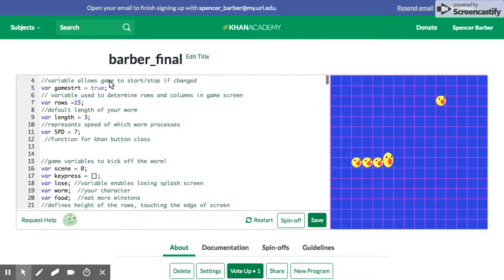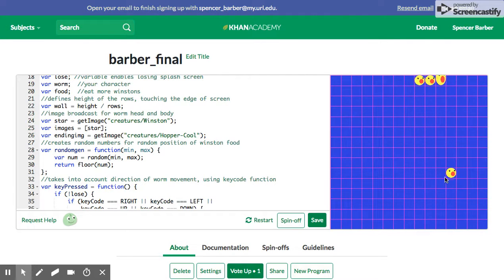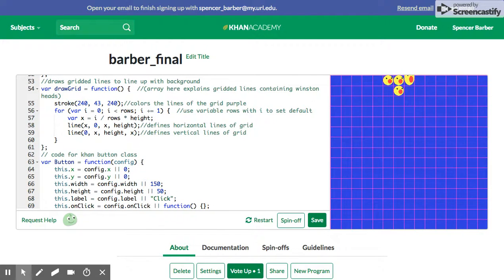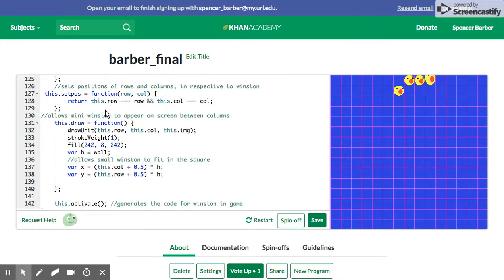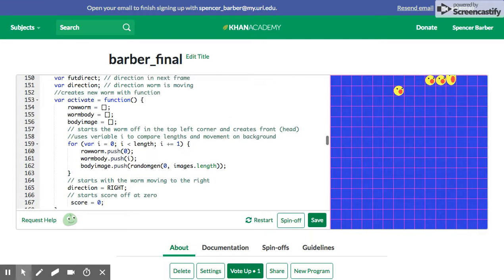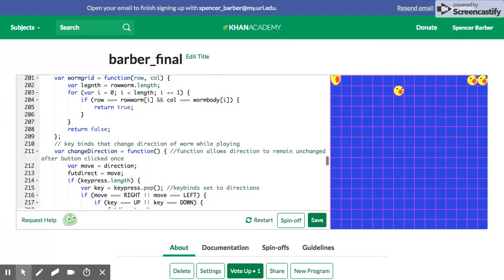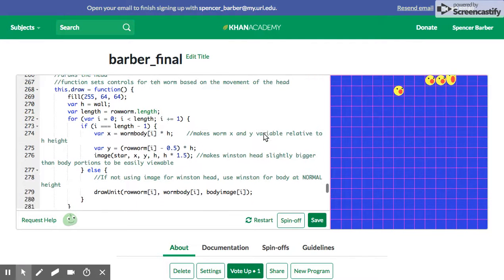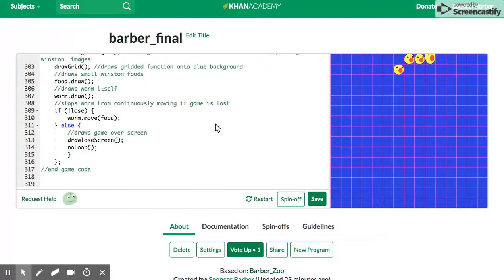barber final Computer programming Khan Academy